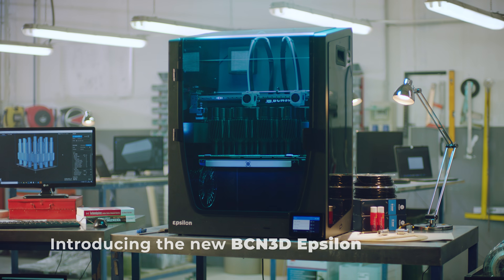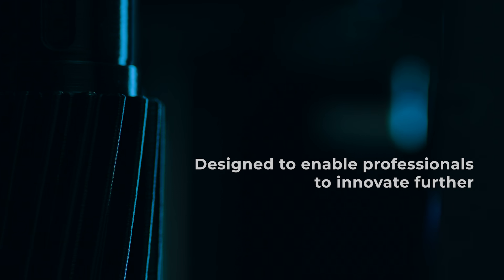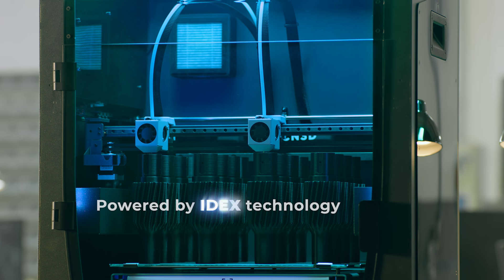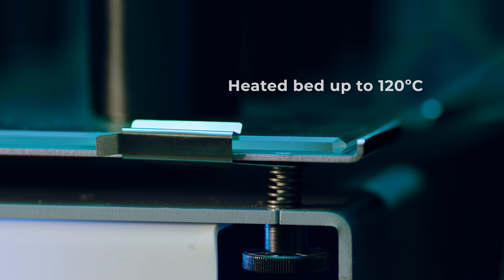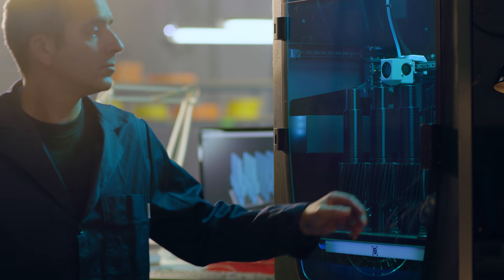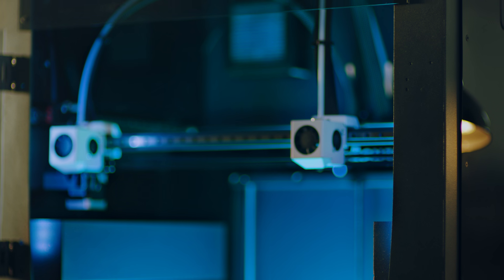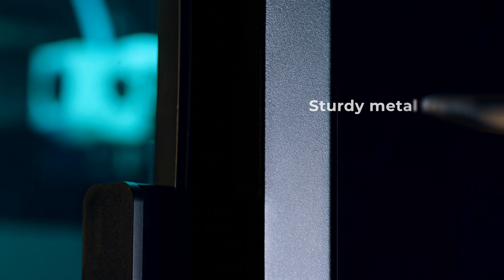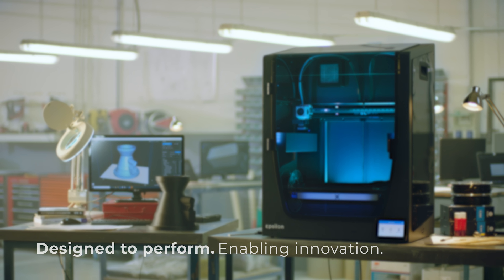BCN3D Epsilon 3D Printer: Features Explained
Discover the features of the new BCN3D Epsilon.
This complete professional 3D printing solution has been developed to enable innovators -from manufacturers to engineers to designers-, to easily create functional parts, prototypes, manufacturing jigs and tools; and so much more, with the highest throughput for maximum efficiency.